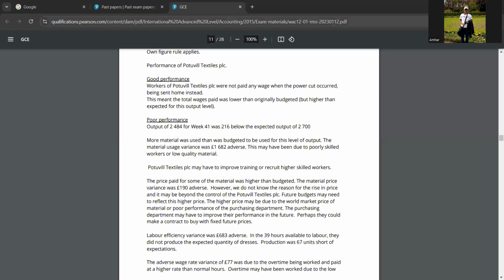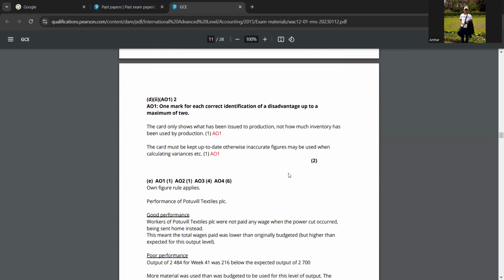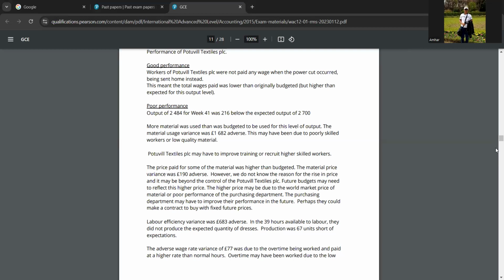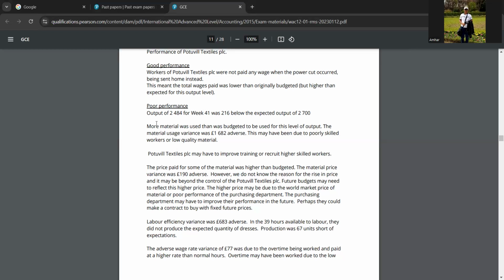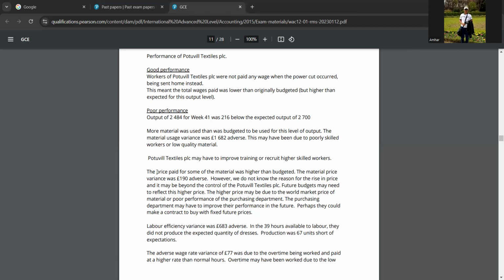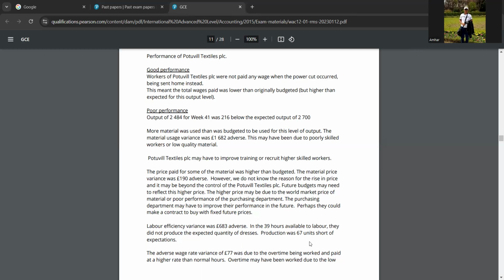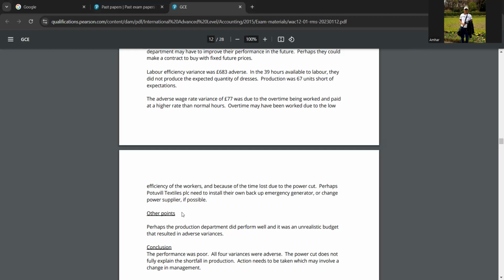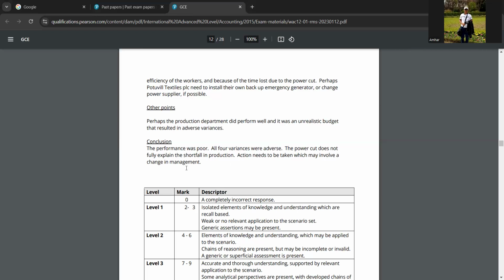Standard Costing Part 10